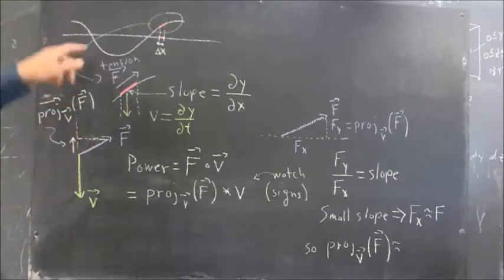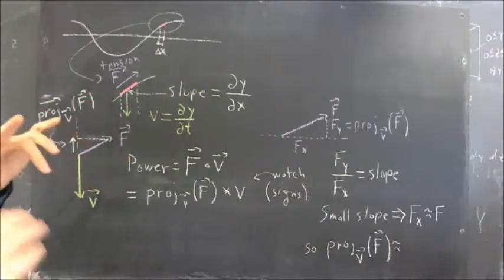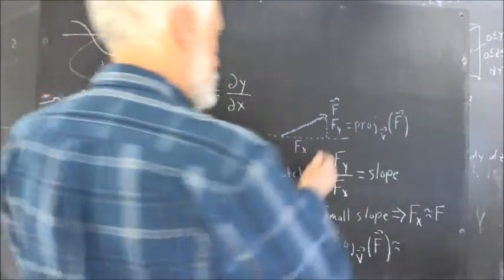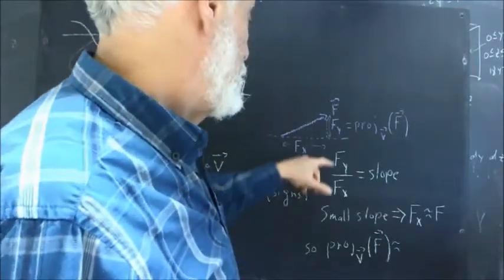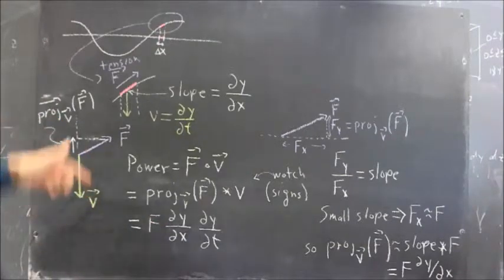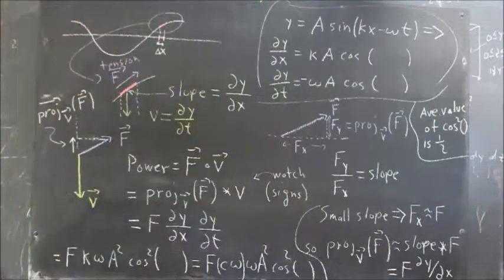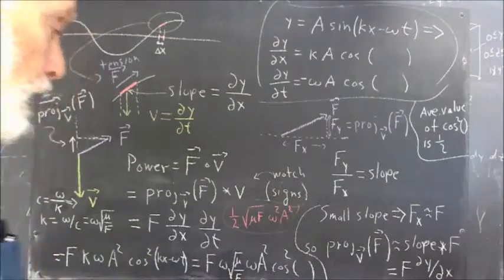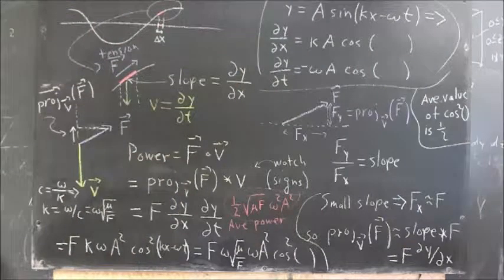232 077 textbook derivation of ave power explained compared to value obtained in preceding